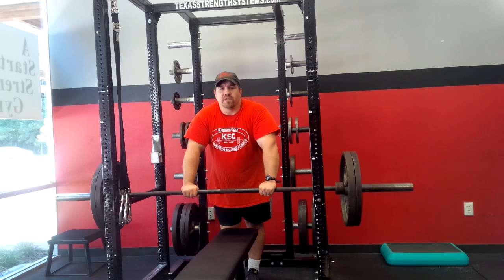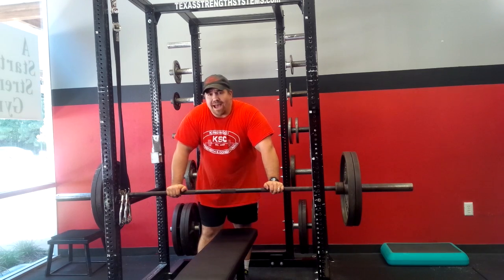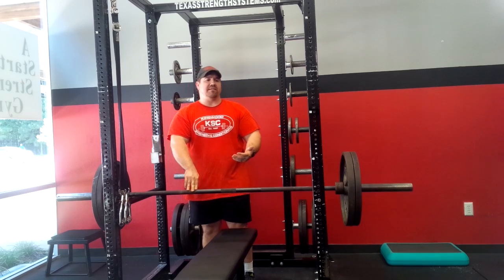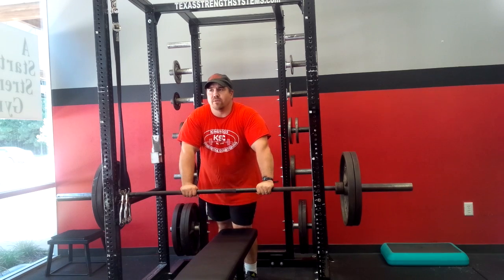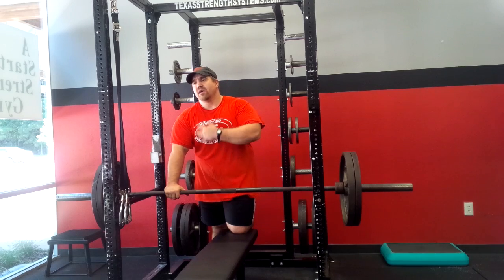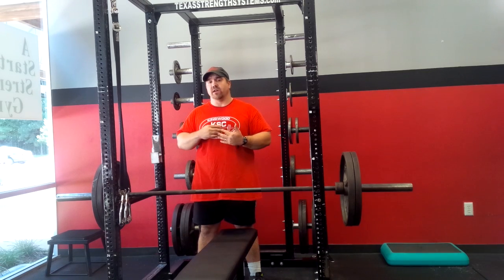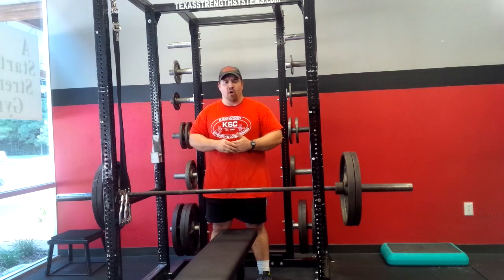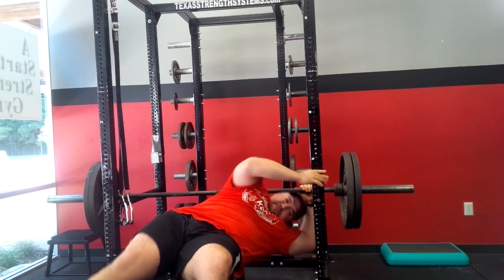Dead Stop Rack Bench Video Tutorial: Part 1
Andy Baker of Kingwood Strength & Conditioning and BakerStrengthCoaching.com gives a brief tutorial on the Dead Stop Rack Bench Press